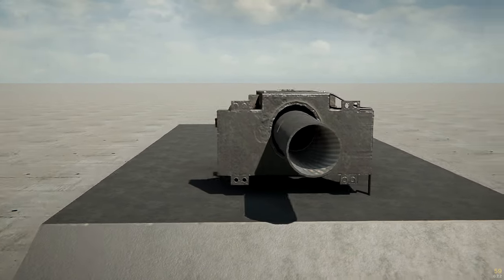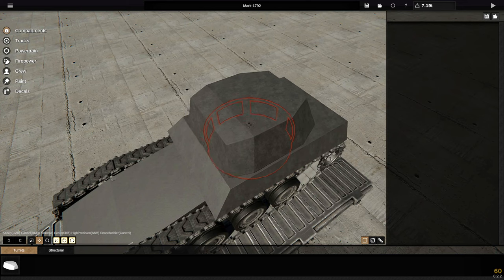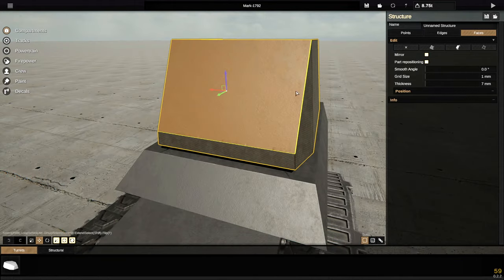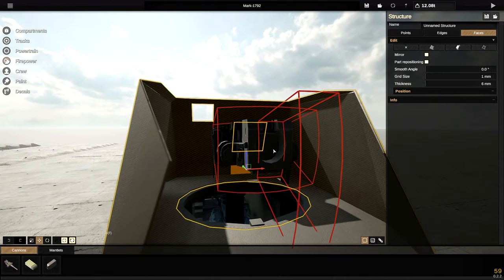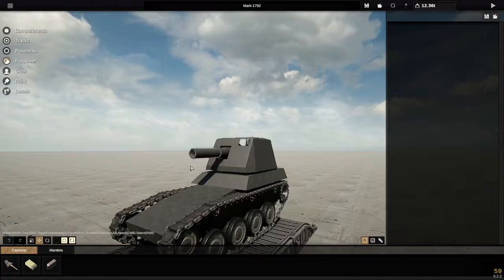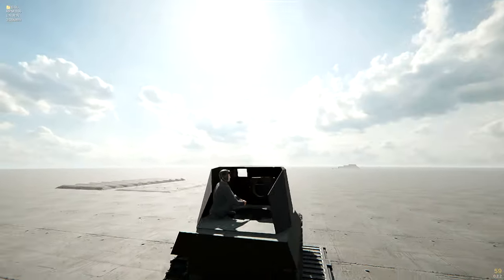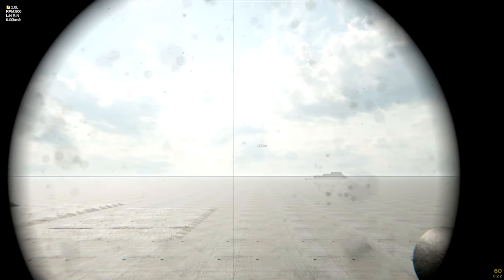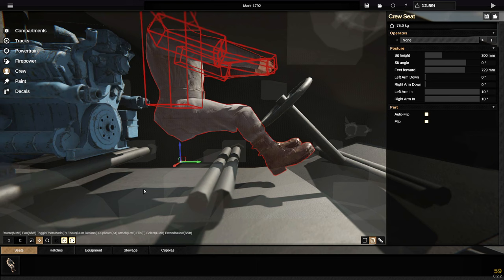I Built A Tank With The BIGGEST CALIBRE CANNON In The NEW SPROCKET UPDATE!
Lets build a tank/tank destroyer design that will fit a massive 250mm cannon in Sprocket! This thing is going to have a huge turret mounted to the top which is still a bit too small to fit our crew into it easily.